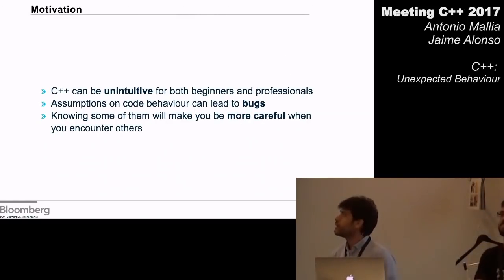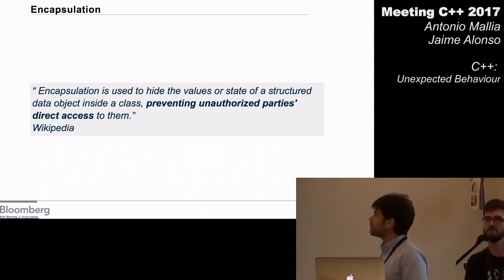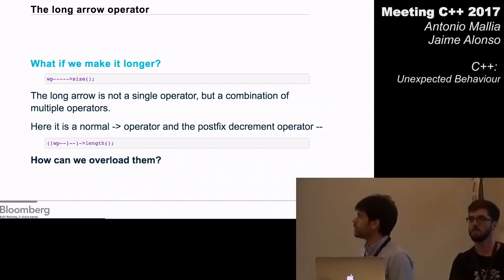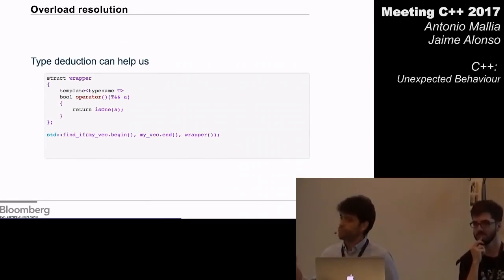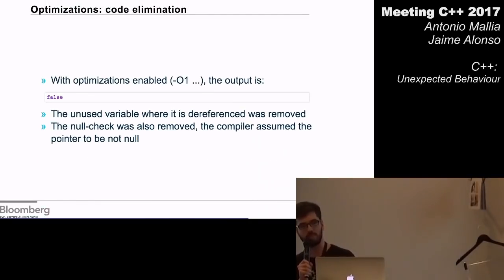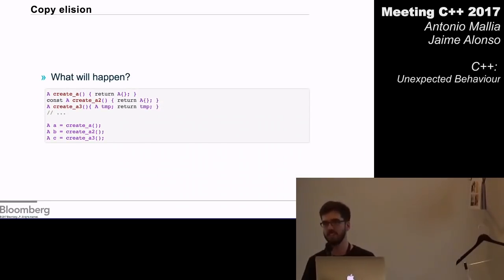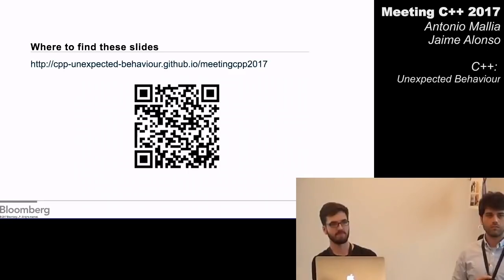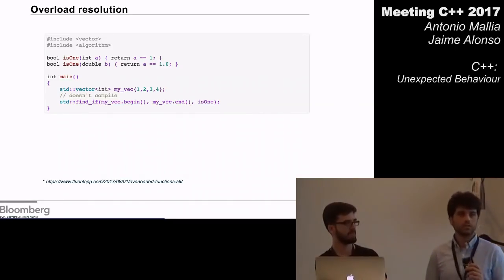C++: Unexpected Behaviour - Antonio Mallia, Jaime Alonso - Meeting C++ 2017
Do you really think to know C++? Then you probably want to participate in this talk, you will discover the most surprising, weird, strange or really "WTF" language features you could encounter.
There are so many obscure corners of the language that seem to go against common programming intuition. The freedom that C++ gives the programmer may be a double-edged sword; while the user can do many things that have been abstracted away in other languages, it's very easy to shoot ourselves in the foot.
From unintended private member access to unexpected function definitions, in this talk, we will walk you through the quirks that still exist in the language today, and the motivations behind them.